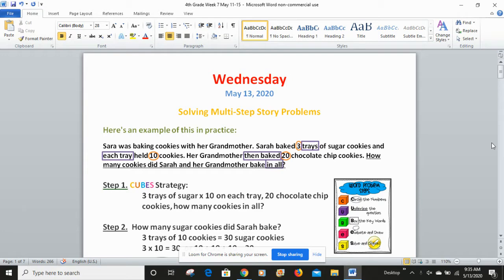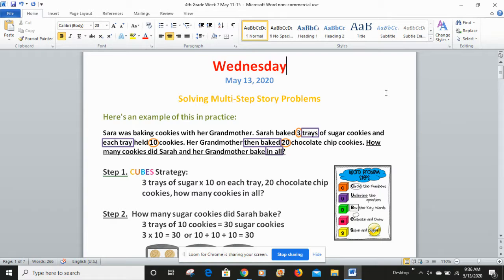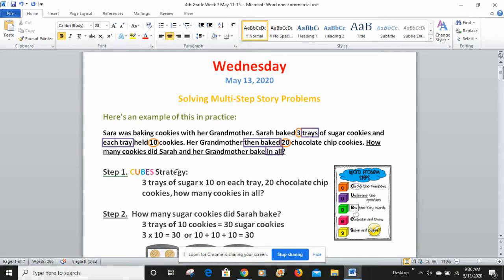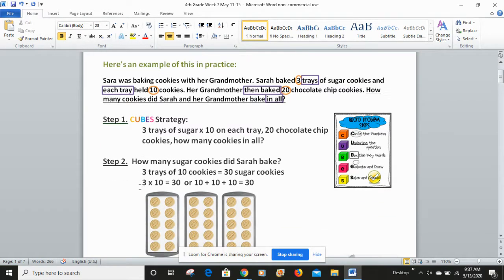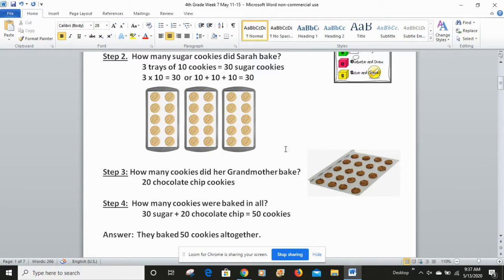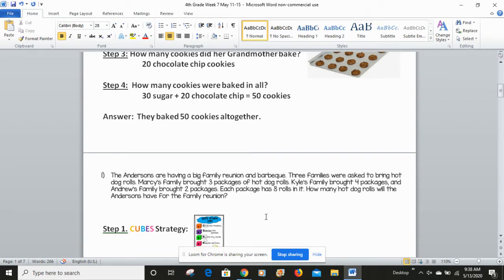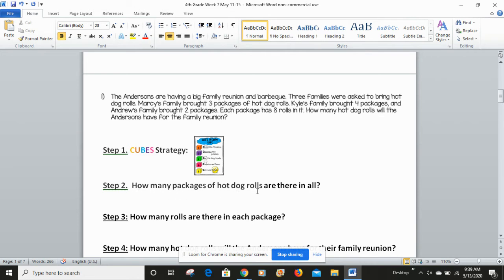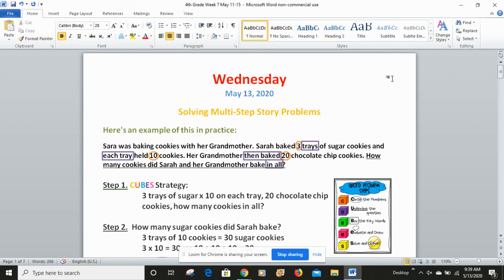Math with Mr. Askelson, 4th Grade: Wed., 5.13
Multi-step story problems.  May 13, 2020